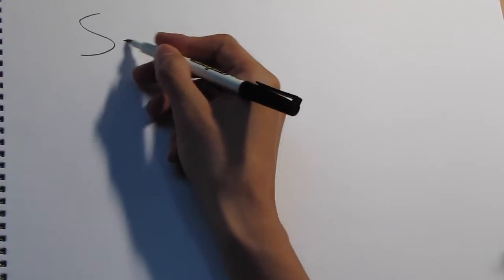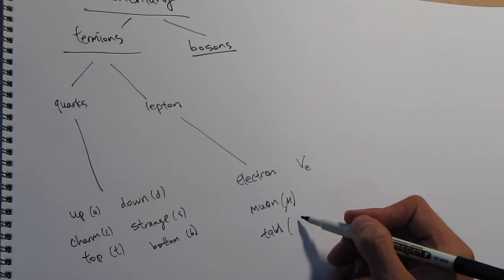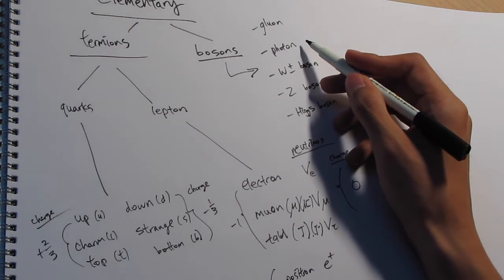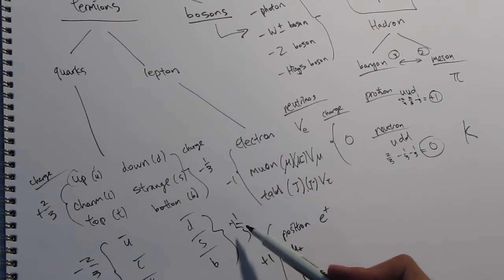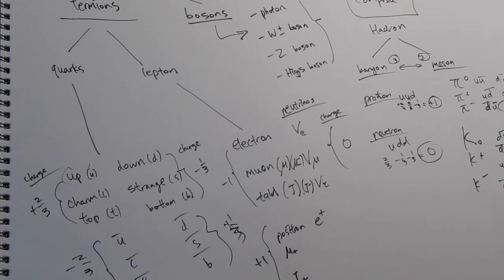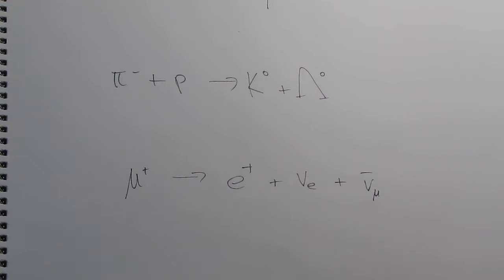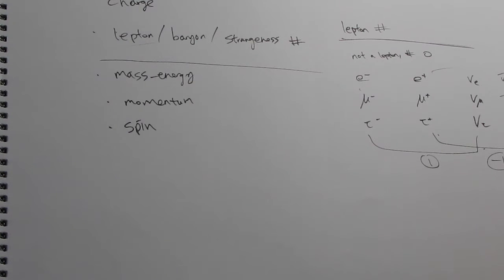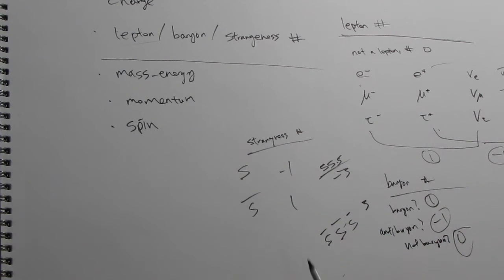Particle Physics for Dummies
A basic tutorial of particle physics.